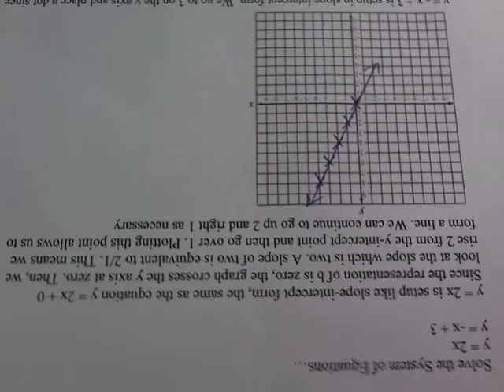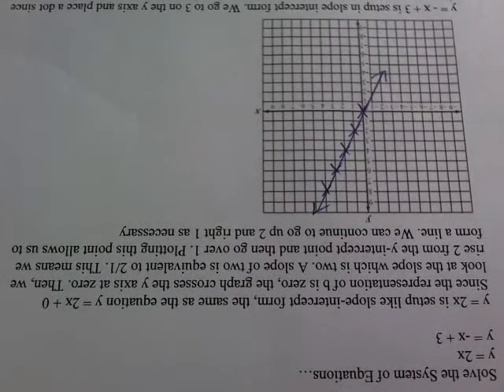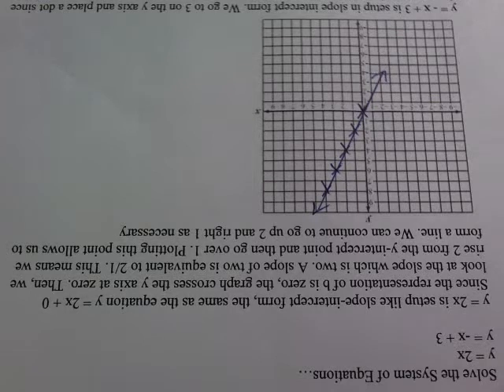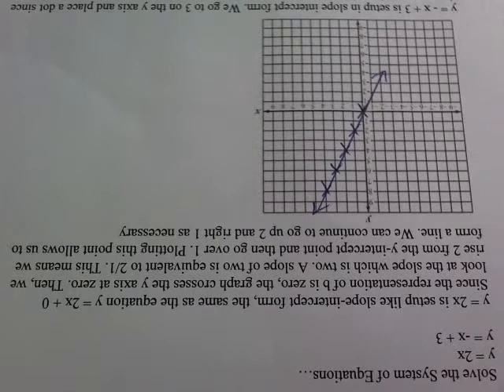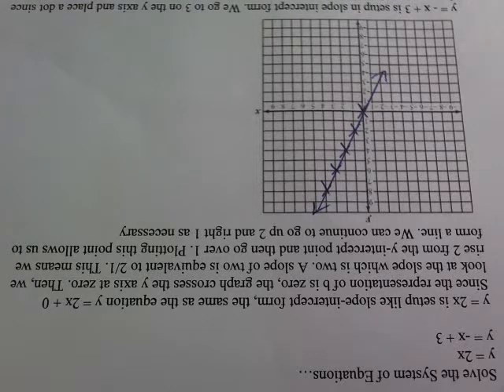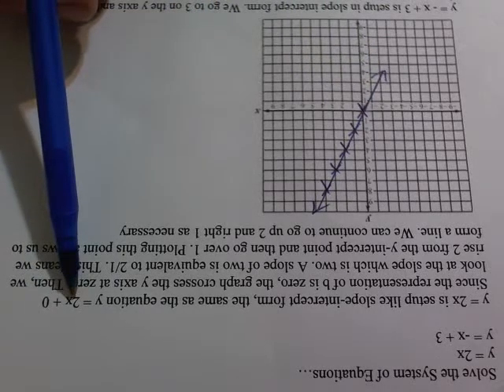Notes - 8th Grade - Graphing to Solve Systems of Equations Review - Part A